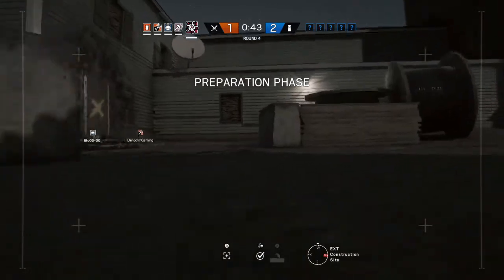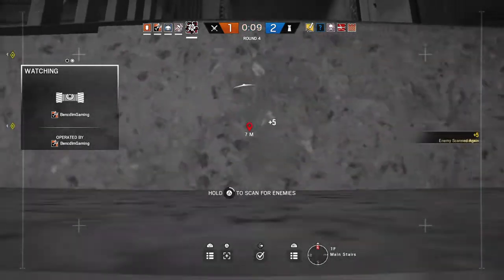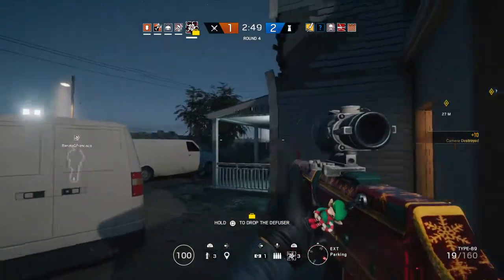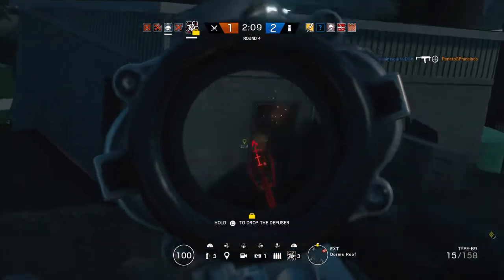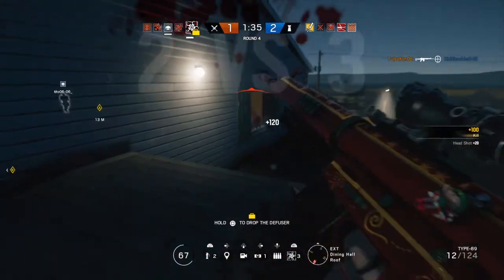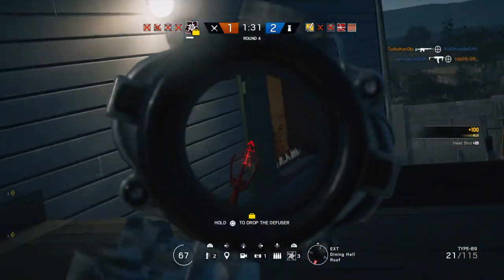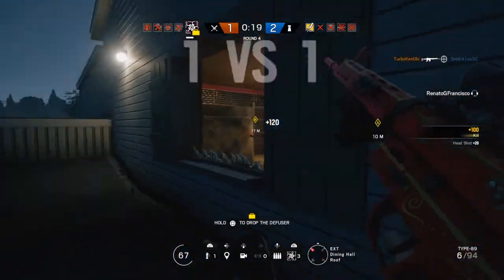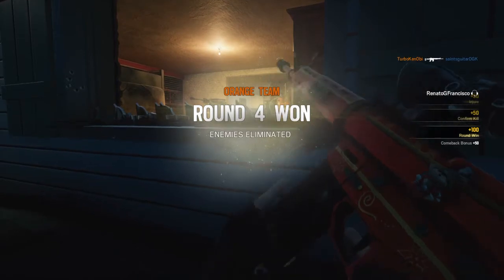R6S Highlights: Hibana Ace!